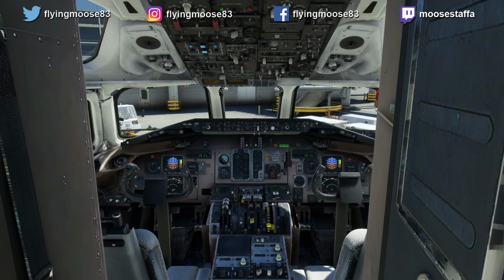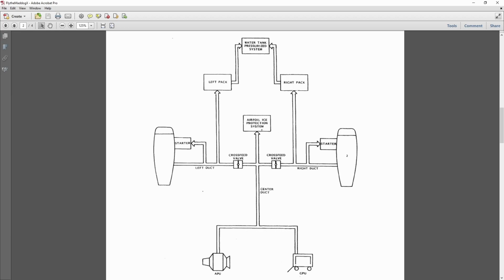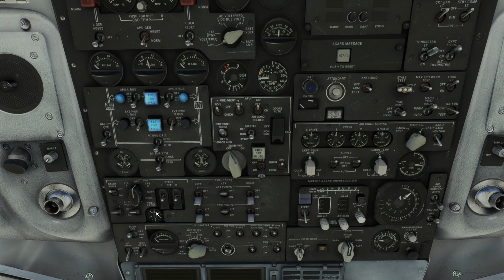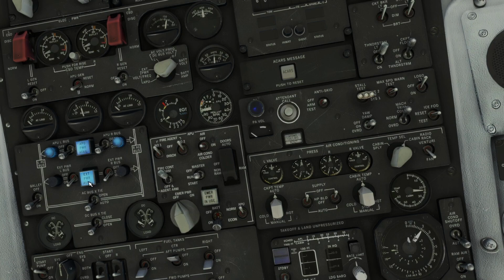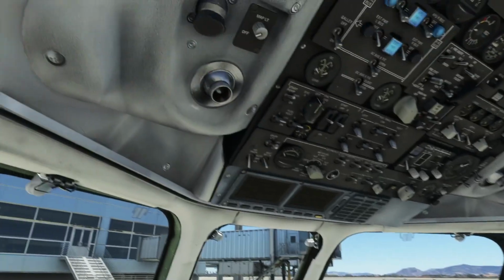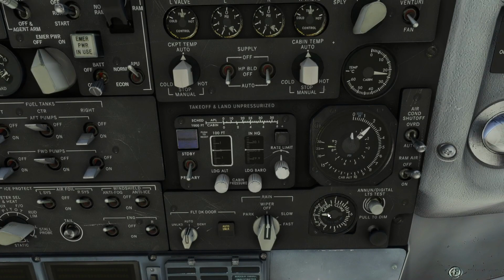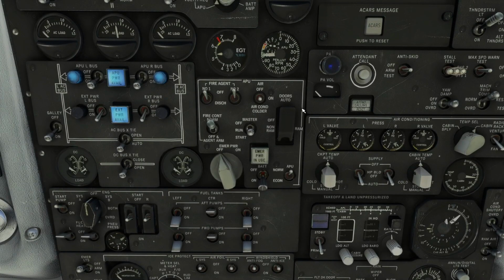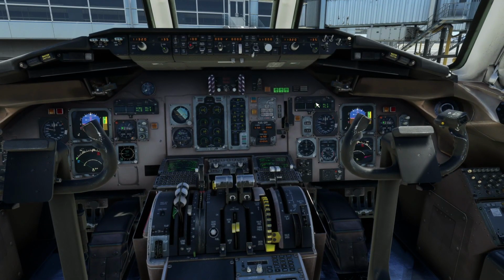MD-82 Maddog Masterclass Part 3.3: Pneumatic & Pressurization | MSFS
This multi-part tutorial series explores the in-depth details of the Leonardo MD-82 Maddog for Microsoft Flight Simulator. This is not a quick start guide. It is designed to dive deeper into the aircraft and its systems to provide you with a robust understanding of this unique jet. It should be obvious, but all of this information is for flight simulation purposes only.

I am not a real airline pilot, nor have I ever flown the real MD-82. All of my knowledge comes from reading manuals, talking to real pilots, other videos, and my own experience in the sim.

Course Overview:

Part 1: Introduction and Load Manager
Part 2: Cockpit Familiarization
Part 3: Aircraft Systems
            3.1: Electrical System
            3.2: Hydraulics & Fuel
            3.3: Pneumatics & Pressurization
Part 4: Cockpit Pre-Flight
Part 5: FMC Setups
            5.1: Honeywell FMC
            5.2: Canadian Marconi (CMA900) FMC
Part 6: Full Flight Tutorial (Honeywell FMC)
            6.1: Pre-Flight and Taxi
            6.2: Takeoff, Climb, & Cruise
            6.3: Descent and Landing
Part 7: Full Flight Tutorial (Canadian Marconi FMC) | COMING SOON
            7.1: Pre-Flight and Taxi
            7.2: Takeoff, Climb, & Cruise
            7.3: Descent and Landing
Part 8: Packing Liveries Correctly